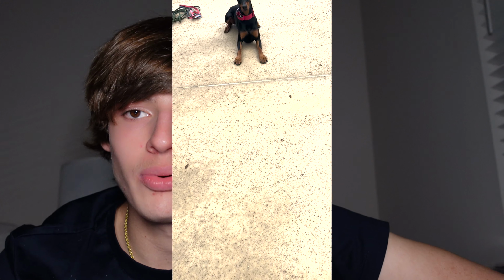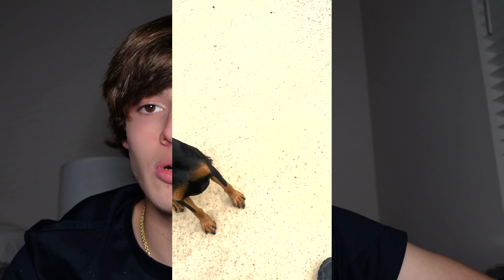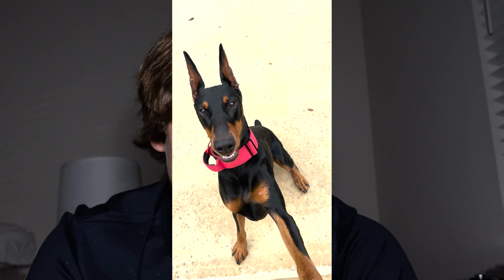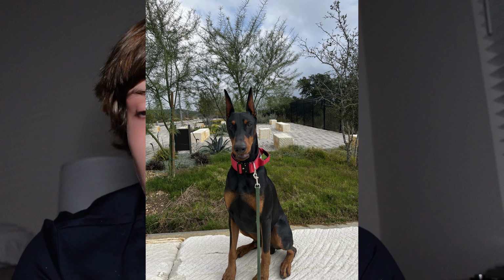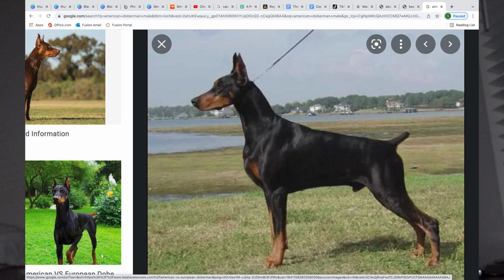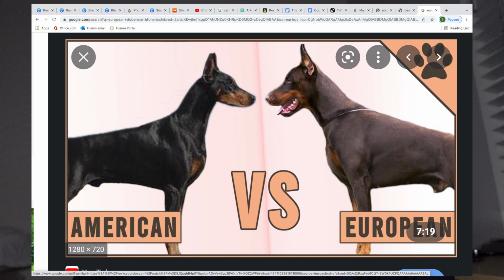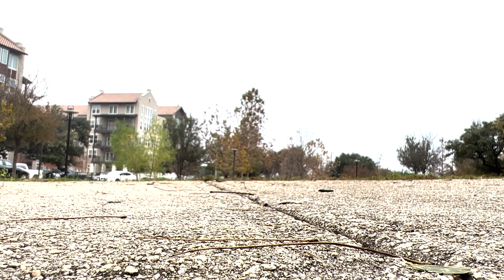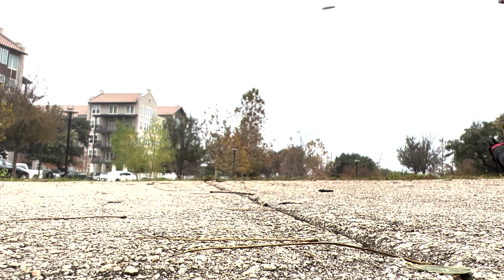Doberman 101, MY EXPERIENCE, AND IS IT THE RIGHT BREED FOR YOU?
Dobermans are an awesome breed, they are loyal extremely smart, and obedient.
faith__and_grind